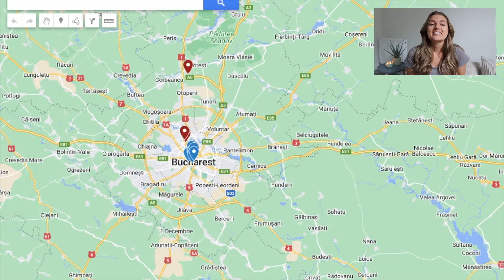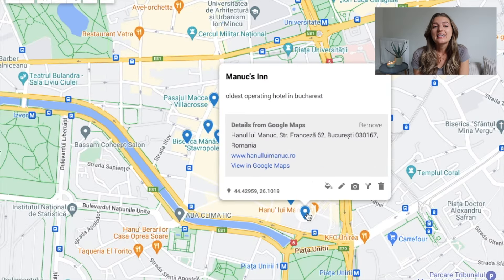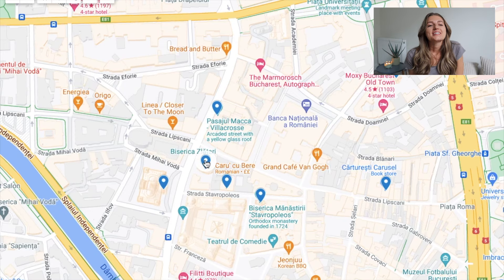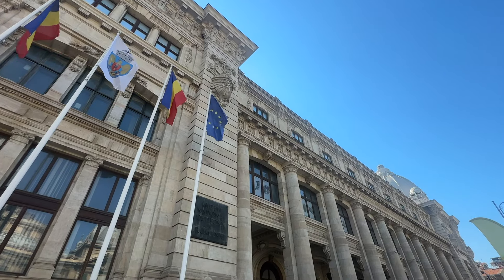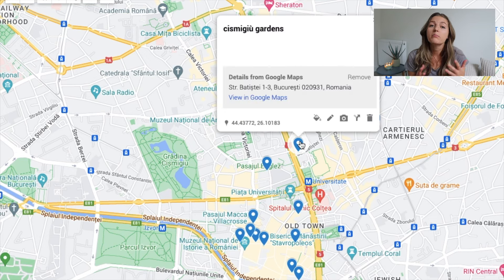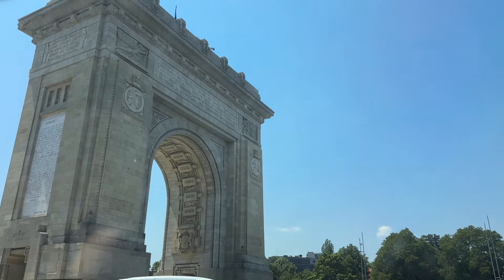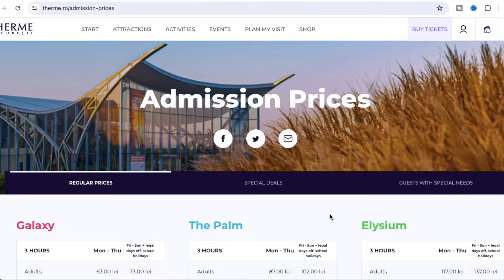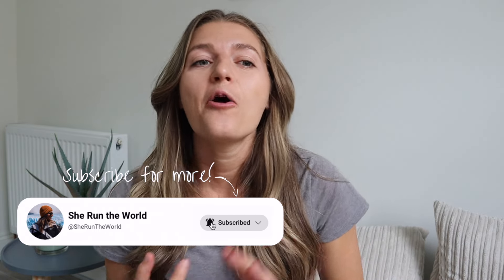Top Things to Do in Bucharest, Romania: 2-Day Bucharest Itinerary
Watch this video for the top things to do in Bucharest! In this 2-day Bucharest Itinerary I go through all the best things to see in Bucharest. We have some stunning buildings to see like the Palace of Parliament, Palace of Deposits and Consignments, The Royal Palace of Bucharest, The Romanian Athenaeum, Arc de Triomphe, and more! Enjoy these Bucharest travel tips and have a great trip!

0:00 Bucharest Romania Top Things to Do
0:59 Old Town Sights
4:05 Outside of Old Town
5:30 North of Bucharest City Center